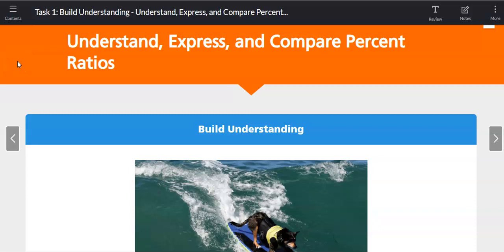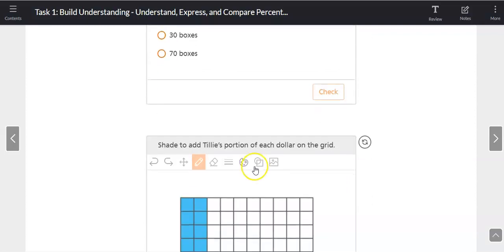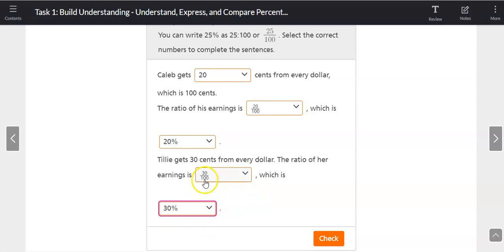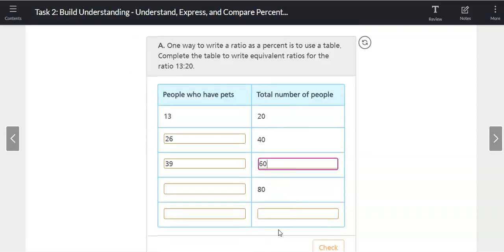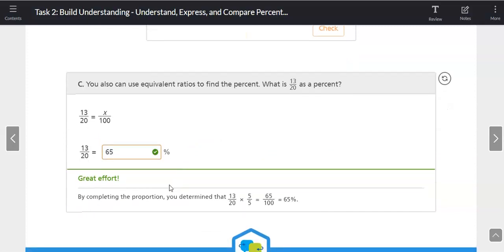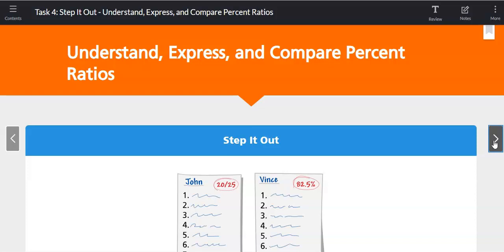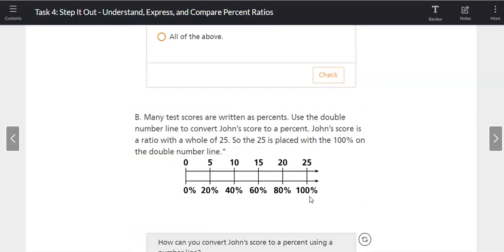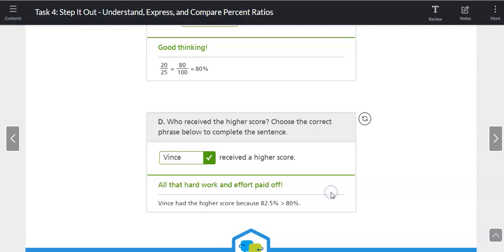7 1 Build Understanding